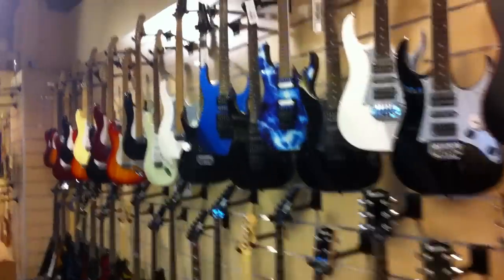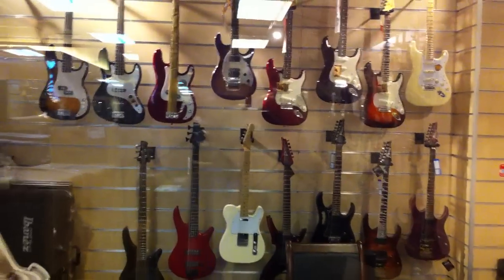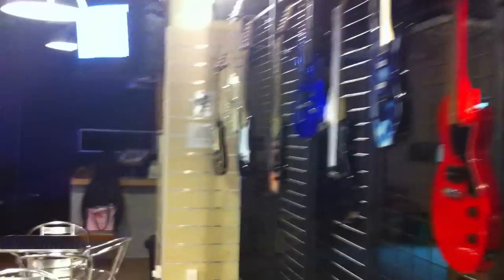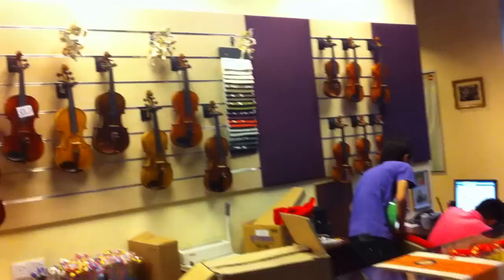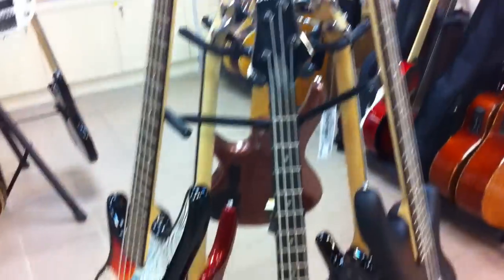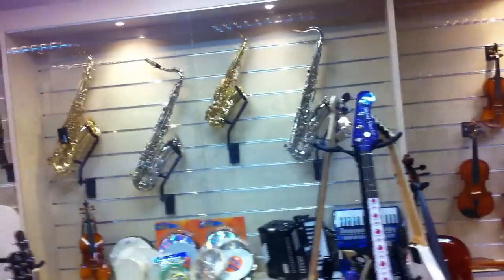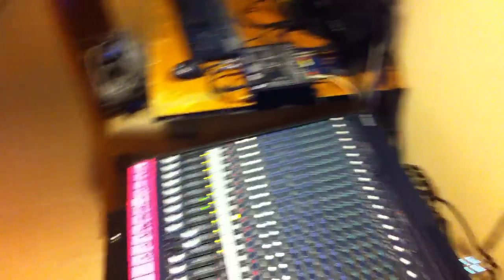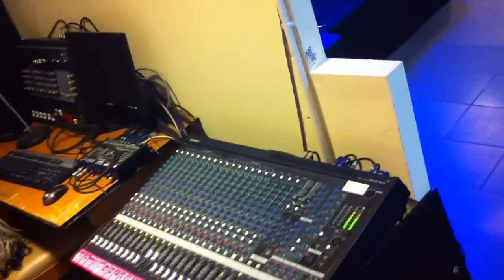Music Malaysia - Guitar Empire/Mama Treble Clef Studio Quick Tour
Bringing you on a quick tour of our new 17,000 square foot premise.

Equipment used: Eizaz uses the Flagship Clarinet with PV250 Clarinet Pickup and custom barrel by the manufacturer Bass Poullath. The items are available at Mama Treble Clef Studio and are very limited in quantity.
Bass Guitar: President 4-String
Acoustic Guitar: Flagship Solid Body
Clarinet: Flagship Bb Soprano
Saxophone: Flagship Eb Alto
Flute: Flagship Closed-hole C flute
Metronome and Tuner : Fzone

All instruments played by Eizaz Azhar
Mama Treble Clef Studio and ER Studios

Recorded in ER Studios. Camera & lighting by Ray Lee. Mixed, mastered and edited by Eizaz Azhar. Engineered by Eizaz Azhar. Arranged and performed by Eizaz Azhar. For best listening results play video on large external speakers or a good pair of headphones as laptop speakers are unable to reproduce many of the frequencies.

We are one of the few woodwind specialist dealers in the region, where we are the official dealer for JodyJazz mouthpieces in Malaysia. Our selection of clarinets, saxophones, flutes and other woodwind instruments are second to none; we carry brands such as Buffet-Crampon, Yamaha, Armstrong, Pearl, P.Mauriat, Yanagisawa, Flagship, William, Mercury, Jupiter and Stagg. Allow us to guide you over our wide selection of electric, classical, acoustic and bass guitars with amplifiers to match, be it Austin, AXL, Fender, Flagship, Ibanez, Maestro, Memphis, Morrison, Recording King, Slash, Chord, Aosen, Taylor, Stagg to Peavey and Marshall - we have them all!

Mama Treble Clef Studio & ER Studios are located at:
Lot 3015, 3rd Floor, Endah Parade, Sri Petaling, 57000 Kuala Lumpur MALAYSIA